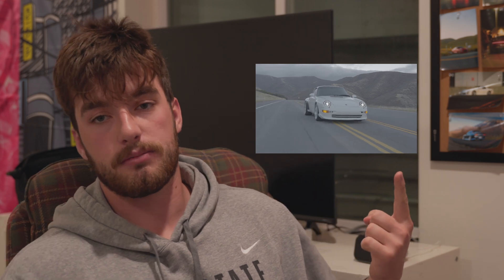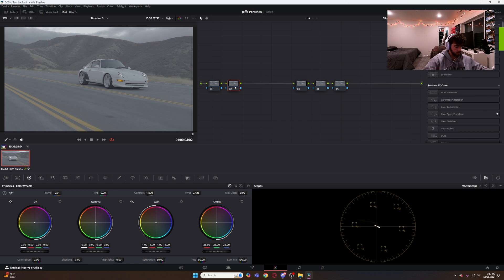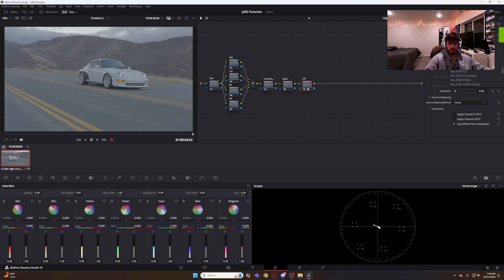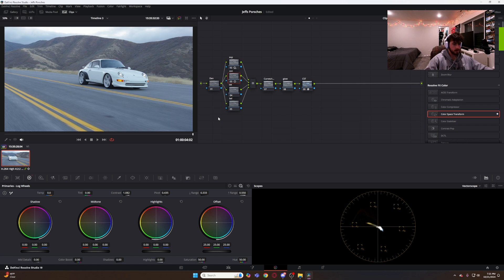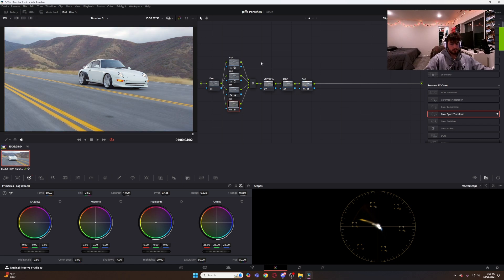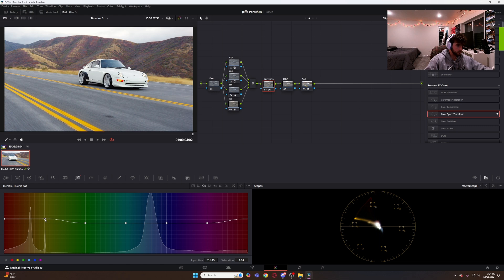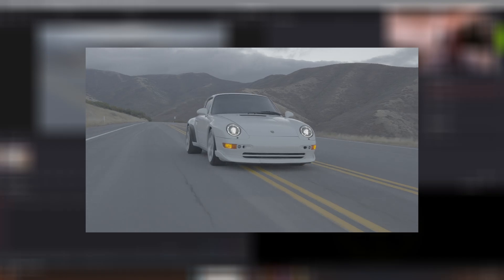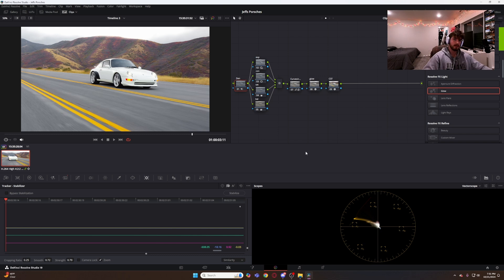Davinci Color Grading Tutorial | My workflow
Is DaVinci resolve confusing to you? No idea how to get nice crispy color on your videos? don't worry, in this video i show you how i take my clips from Meh to WOW!